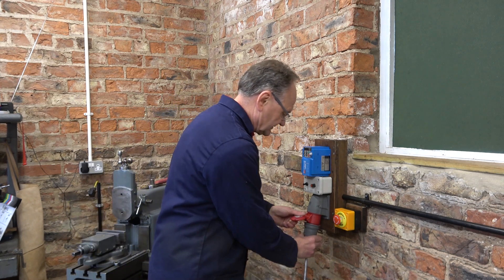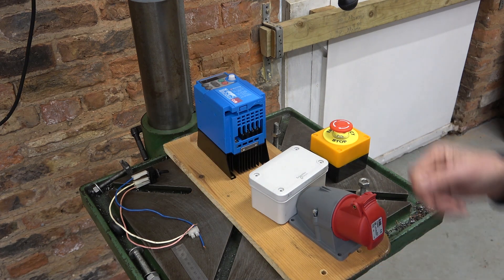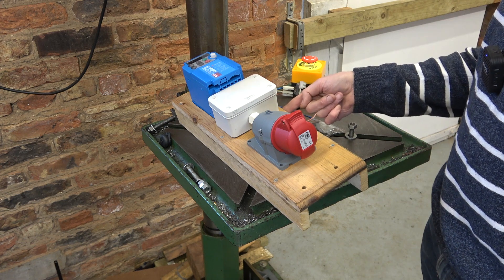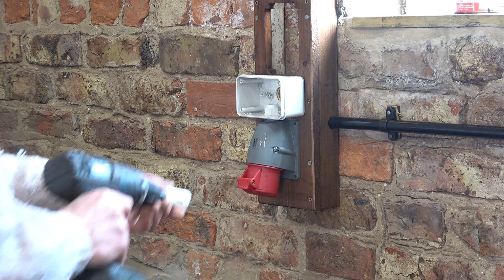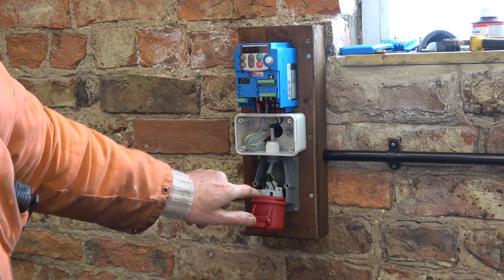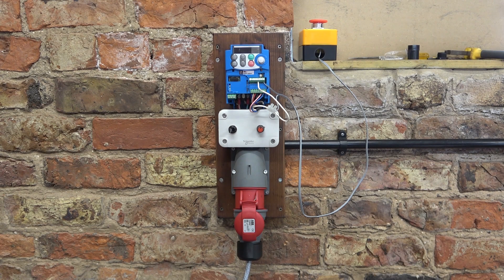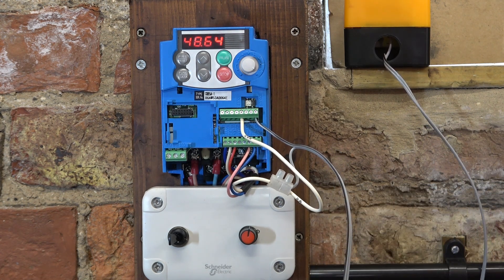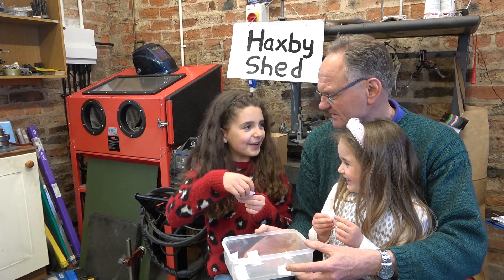HS131 IMO Jaguar Cub inverter installation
In this video I’m wring up an IMO Jaguar Cub 5A-1 inverter with plug and socket arrangement so I can use it with various 3 phase motors up to 750W (1HP).